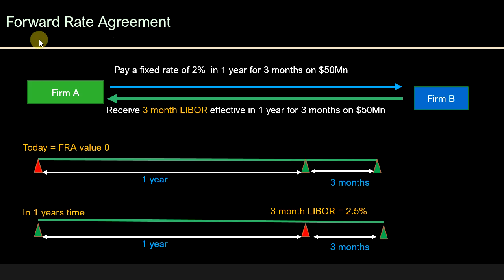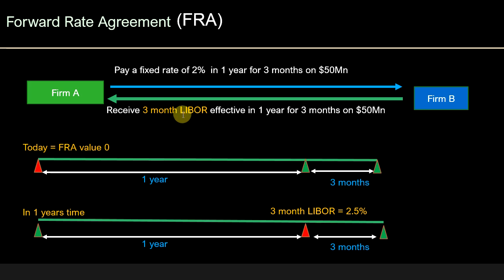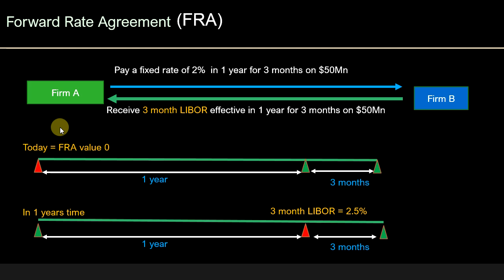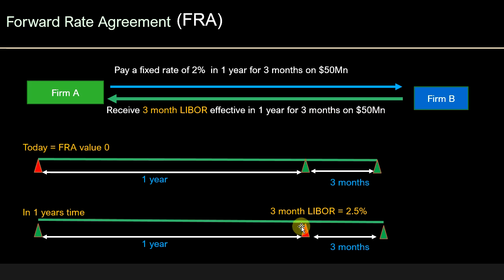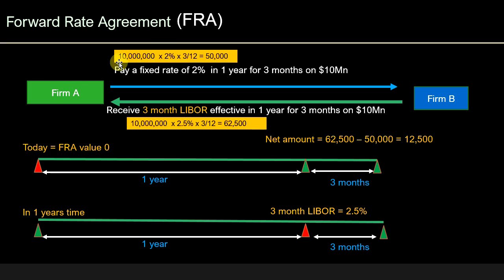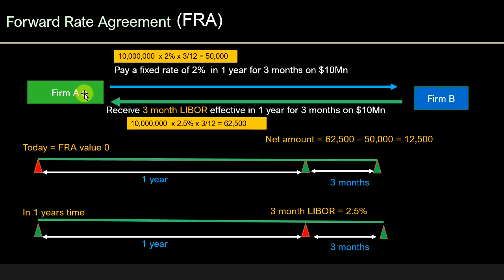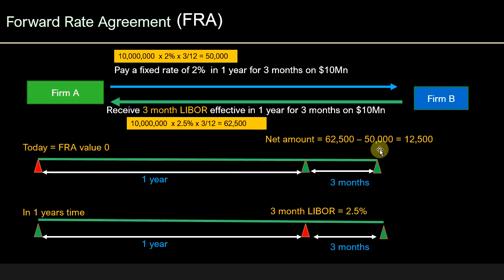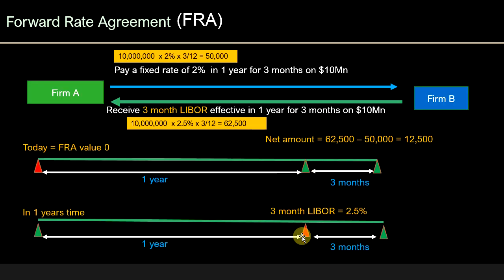FRM - Introduction and Valuation of Forward Rate Agreement (FRA) - 2020 Syllabus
A Forward Rate Agreement is simply a contract to exchange a fixed interest rate to a floating interest rate based on a notional amount.